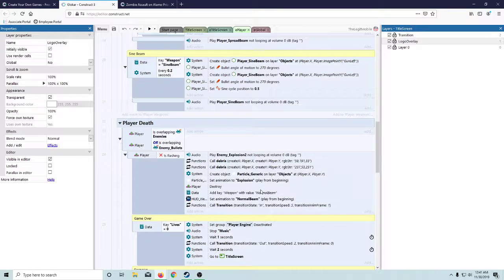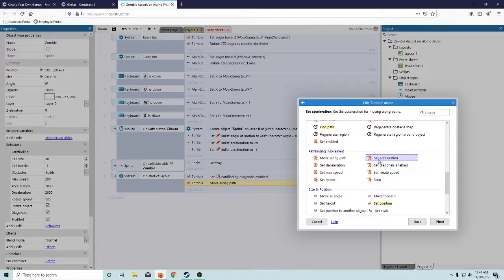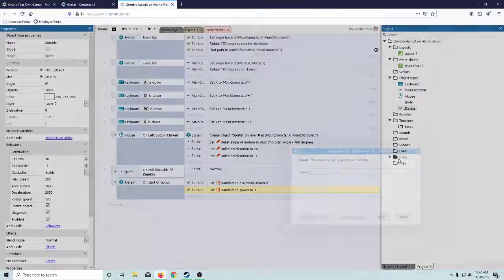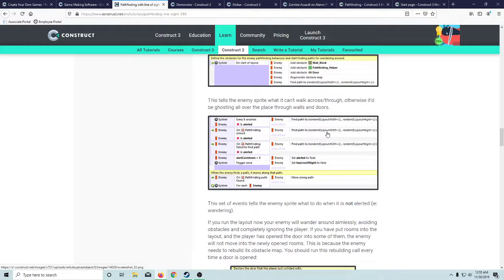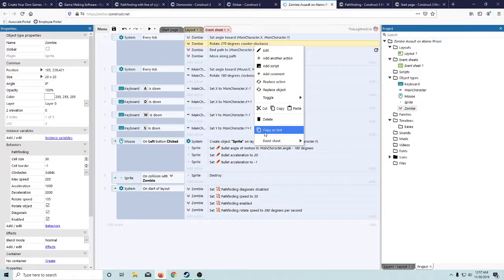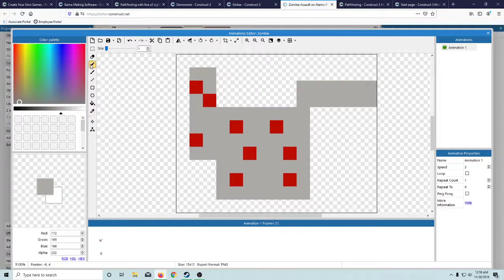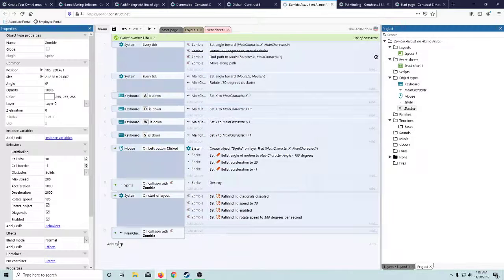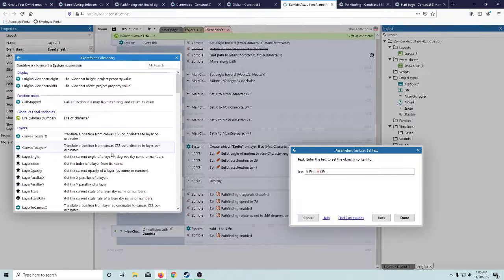Intermediate Construct 3 4